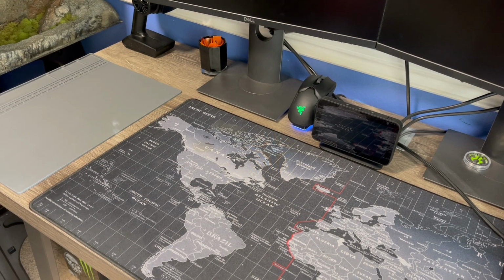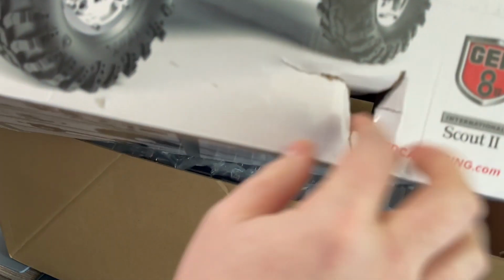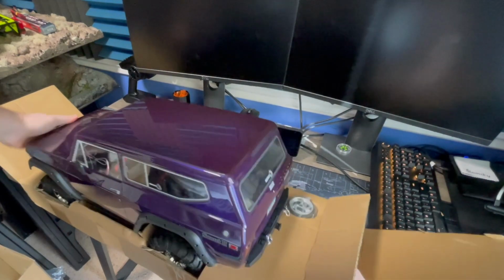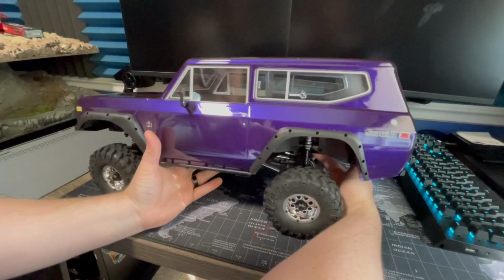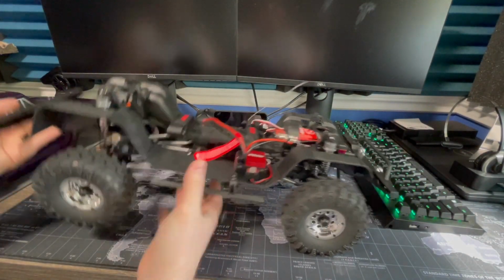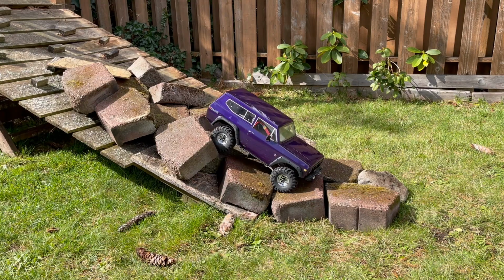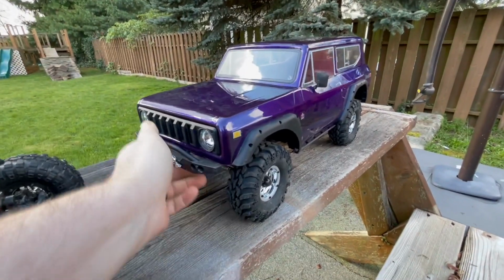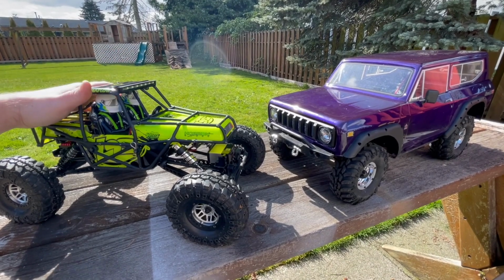Redcat Gen8 V2! (Unboxing & Test Drive) The Losi Nightcrawler crawls with "The Purple People Eater"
Unboxing and Review of the 1/10 Redcat Gen8 V2 rock crawler, This thing is a blast to drive and a pretty awesome trail basher, it has good speed control and im really happy to add it to the collection!